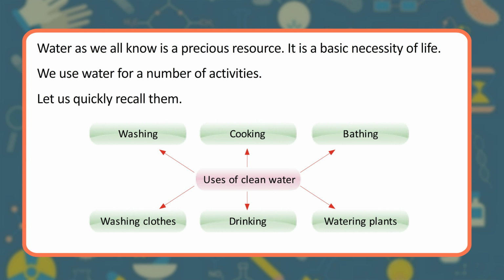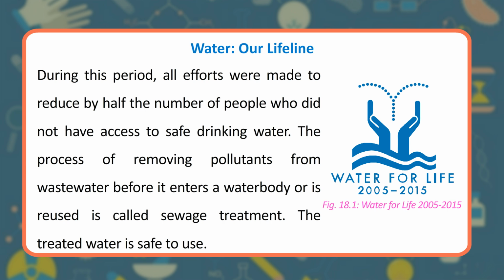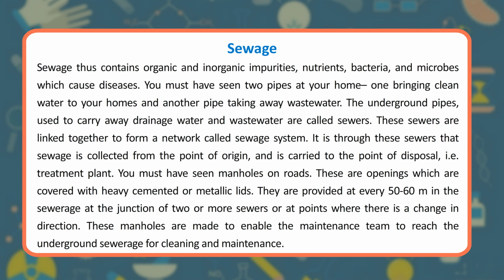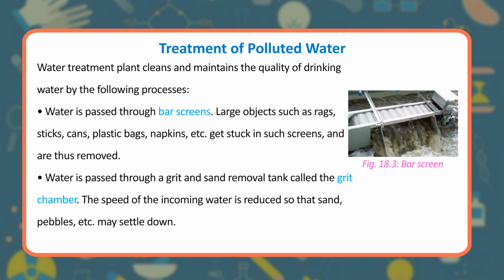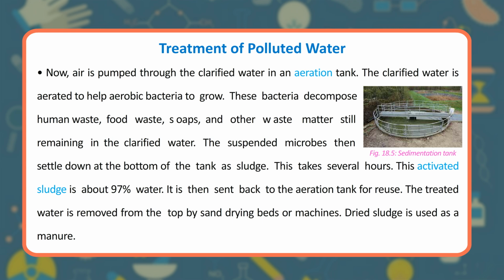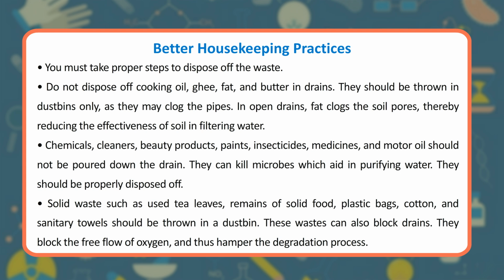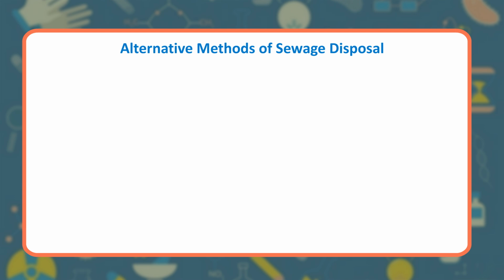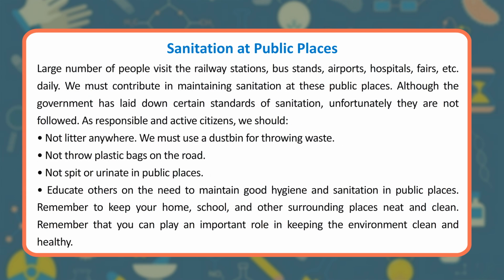Chapter-18 || Science Class-7 || Friends Publication